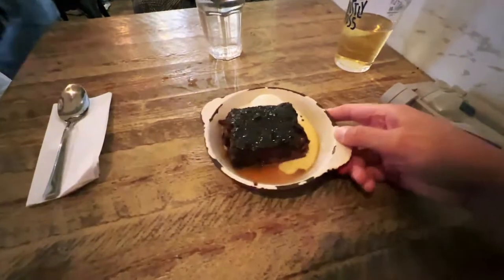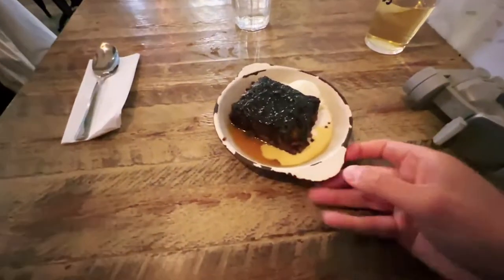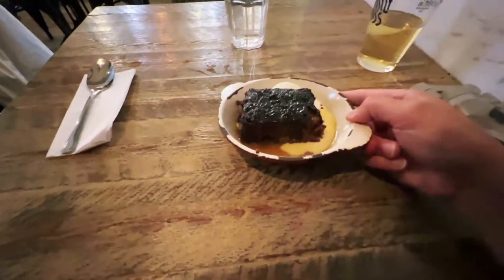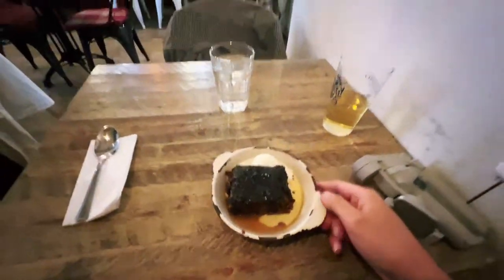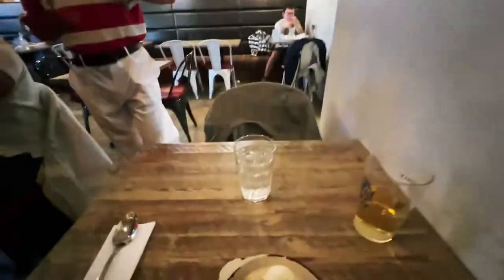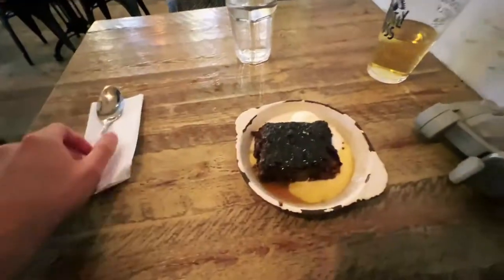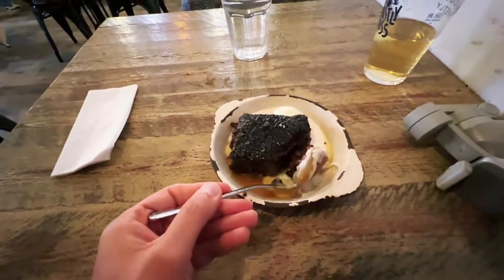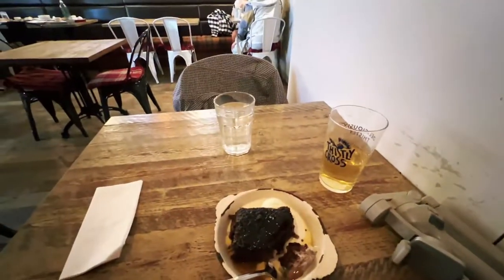Classic Scottish Dessert in Edinburgh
Let’s explore Scotland LIVE in Edinburgh.

Big Camera:
Panasonic GH5
12-35mm lens

**Best Books about London**